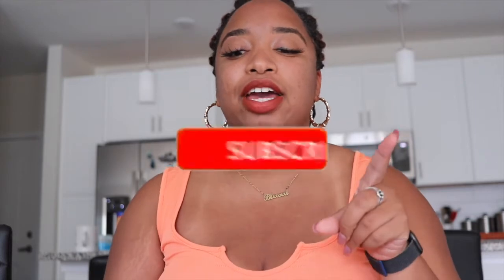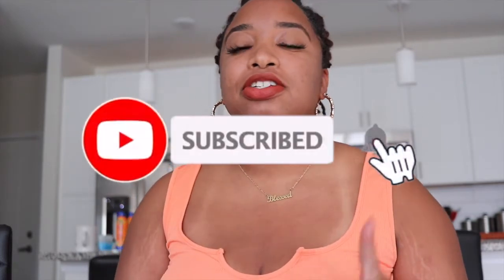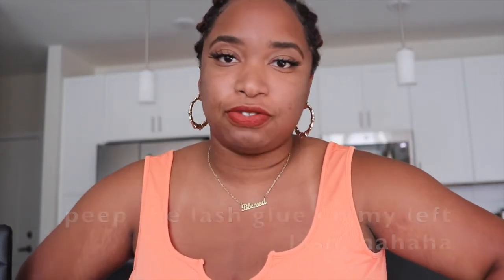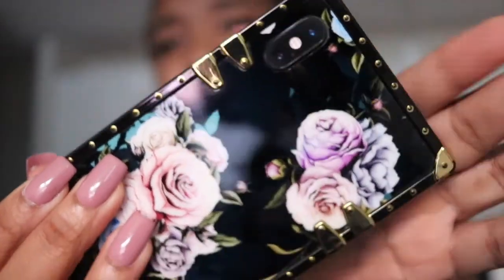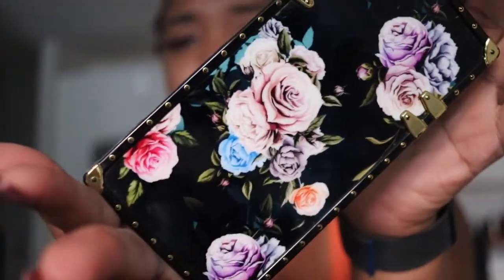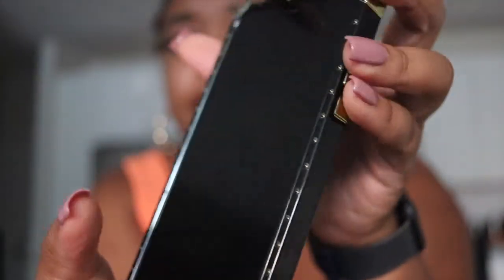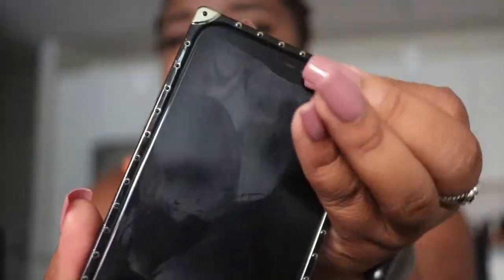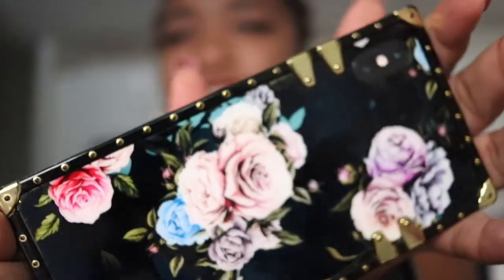What's On My iPhone?? | Gabrielle Owens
We are going through my phone to see what apps I like to use! What are some of y'all's favorite apps?

♥ Where are you stationed? Parris Island, SC

♥ How long have you served active duty? 5+ years

♥ What camera do you film with? Canon EOS SL2

♥ What program do you edit with? iMovie